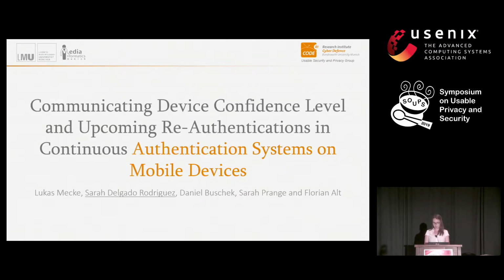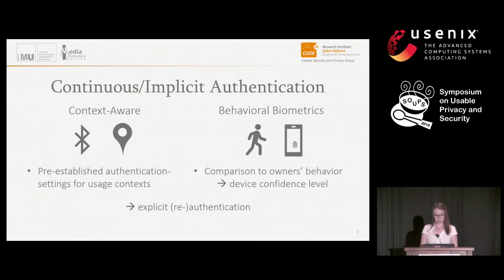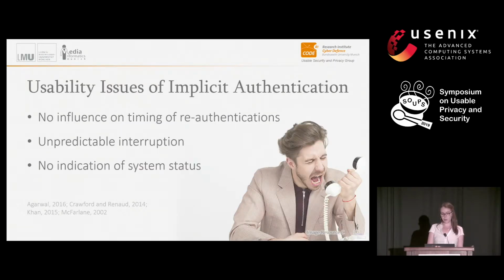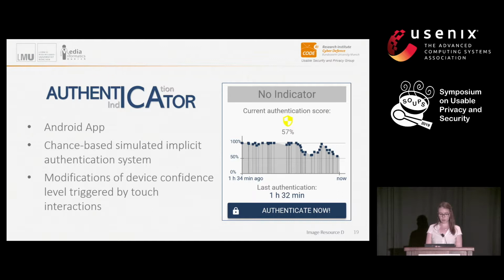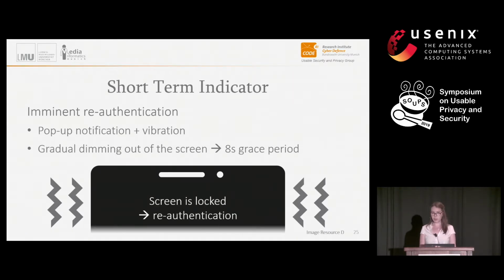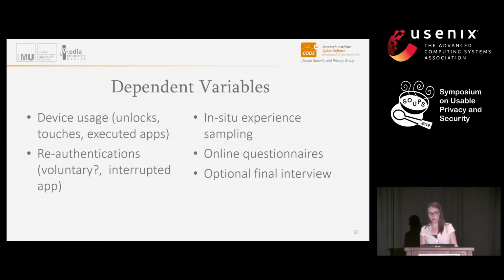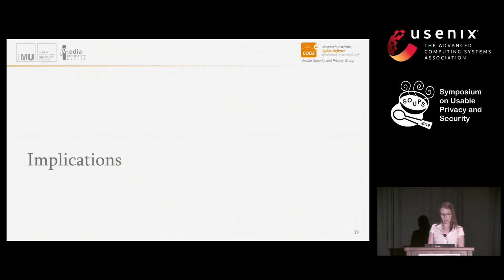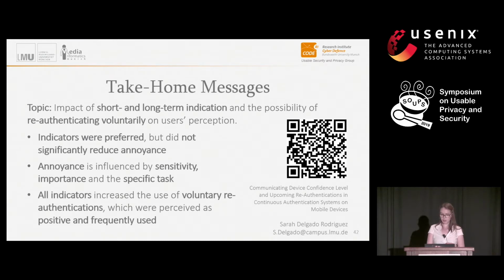SOUPS 2019 - Communicating Device Confidence Level and Upcoming Re-Authentications in Continuous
Communicating Device Confidence Level and Upcoming Re-Authentications in Continuous Authentication Systems on Mobile Devices

Sarah Delgado Rodriguez, LMU Munich, Munich, Germany

Continuous implicit authentication mechanisms verify users over time. In case the device's confidence level (DCL) is too low, the user is prompted with a re-authentication request, which has been shown to annoy many users due to its unpredictable nature. We address this with a novel approach to enable users to anticipate the need for re-authentication with two indicators: (1) a long term indicator shows the current DCL and its development over time, and (2) a short term indicator announces that re\hyp authentication is imminent. In both cases voluntary re-authentication allows the DCL to be raised and a device lock to be avoided. We tested the indicators in a four week field study (N=32). Our results show that both indicators were preferred over giving no indication and that importance and sensitivity of the interrupted task have a strong impact on user annoyance. Voluntary re-authentications were perceived as positive.